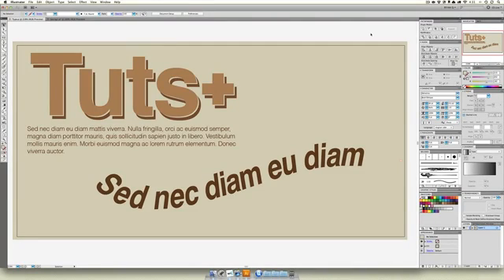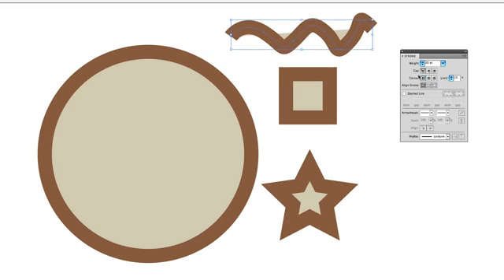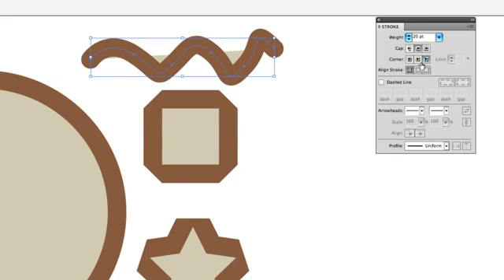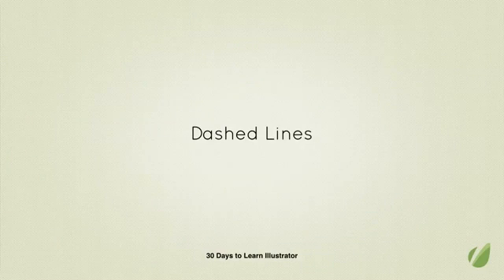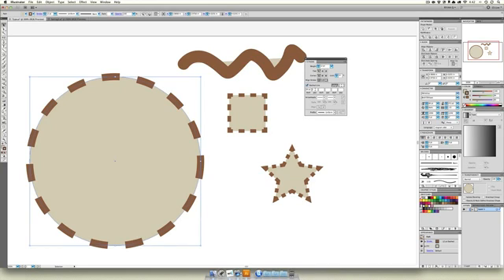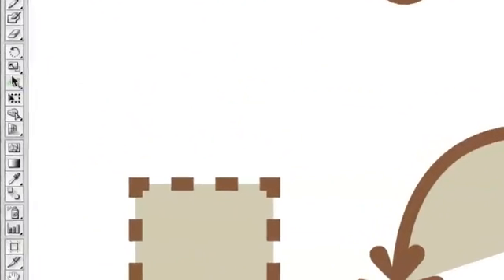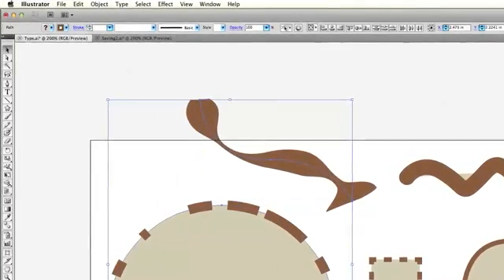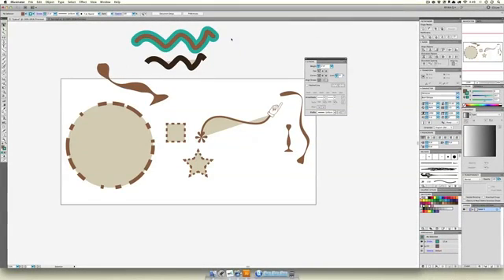Illustrator 4 4 The Stroke Palette